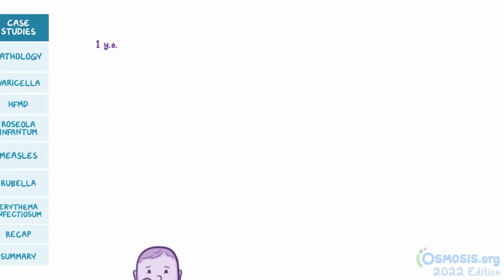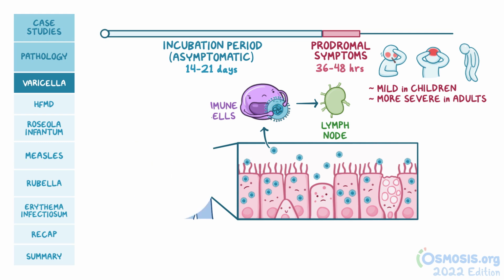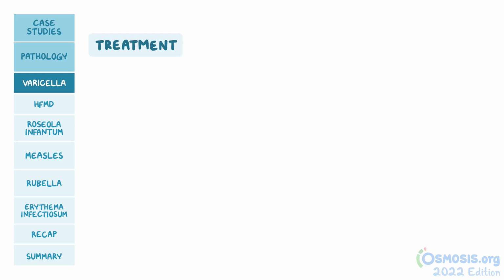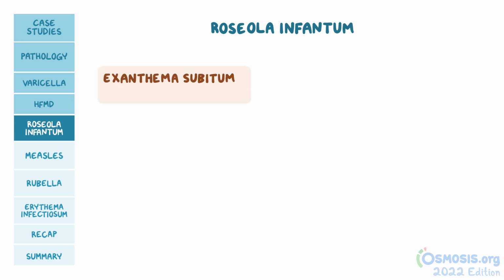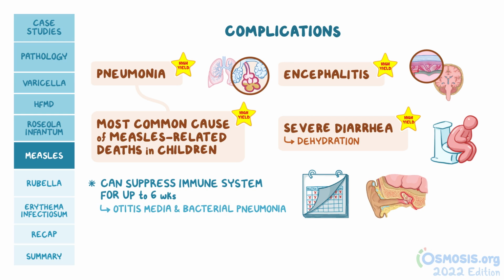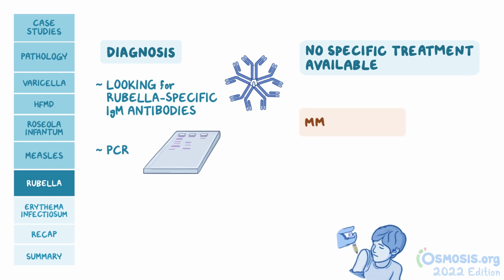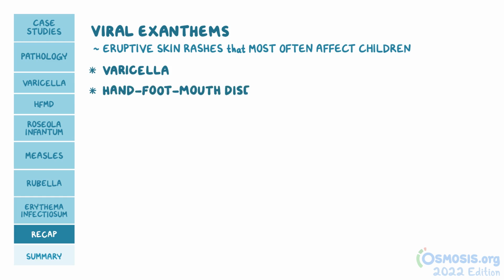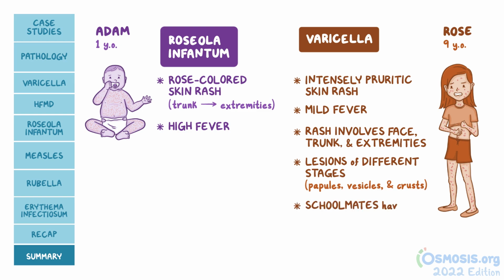Viral Exanthems of Childhood | Dermatology | Osmosis Pathology Review